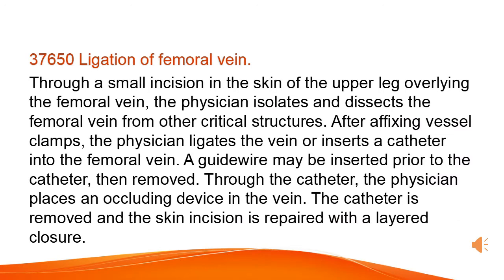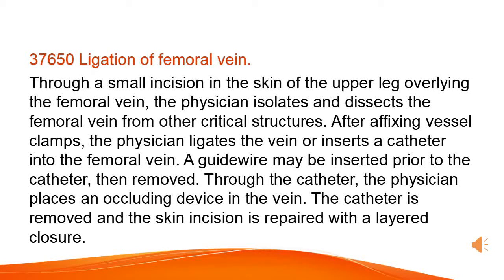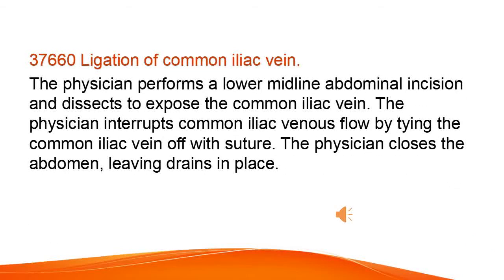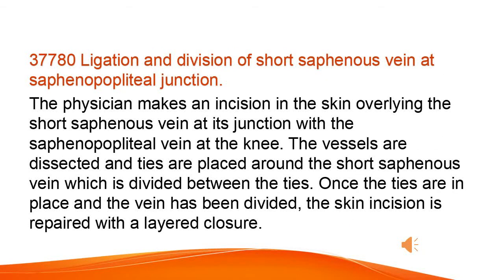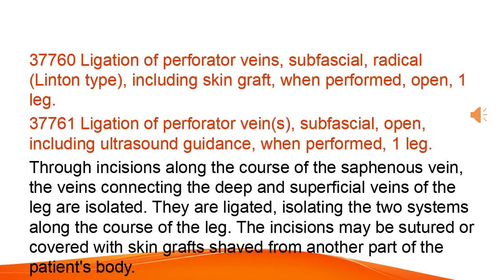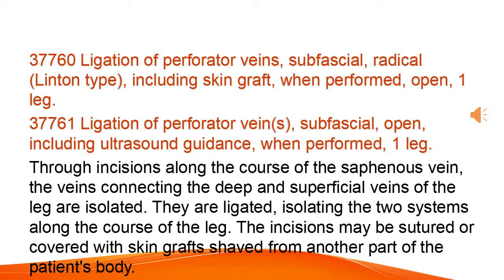Ligation of femoral vein CPT code - simplify medical coding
Ligation of femoral vein CPT code,cpt code for ligation of femoral vein,simplify medical coding,cpt code for ligation of cephalic vein